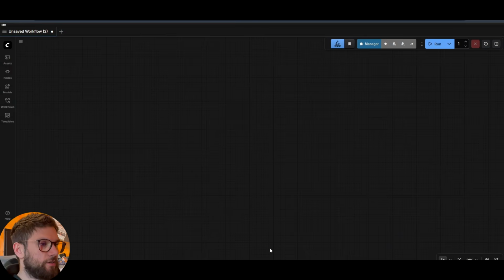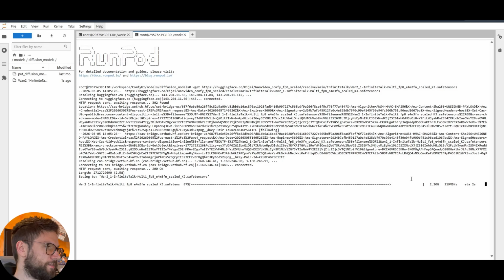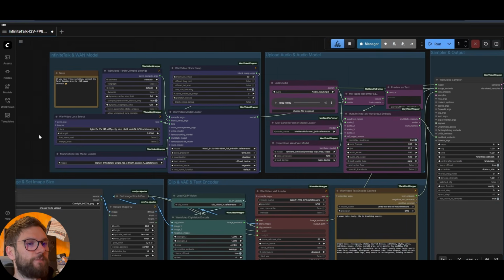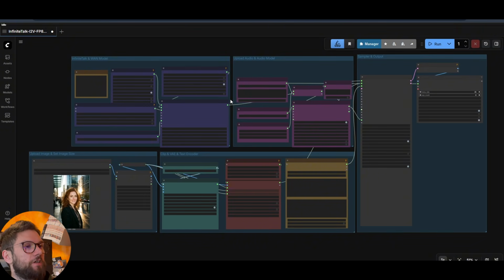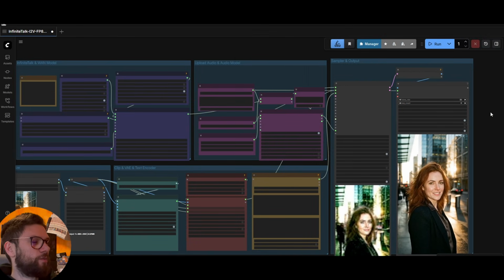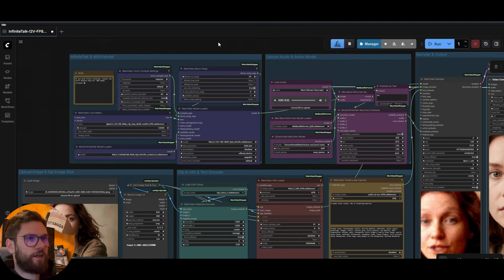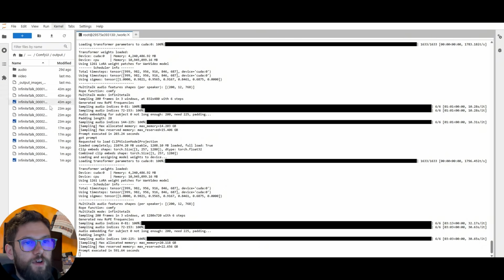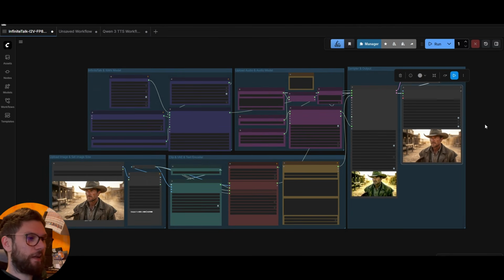Turn Any Image Into a Talking AI Video (Lip Sync Workflow Tutorial)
Want to turn a static image into a talking AI video?

In this video, I show you a powerful workflow that allows you to generate lip-synced videos from a single image and an audio file.

With this workflow you can take a reference character, upload an audio clip, and automatically generate a video where the character speaks or sings the audio with accurate lip sync.

I walk through everything step-by-step:

- Workflow installation
- How to load the workflow
- How to input the reference image
- How to add audio
- How the lip-sync system works
- Example results

This setup is perfect for:

- AI influencers
- AI characters
- Talking avatars
- Content creators
- Storytelling videos
- Singing AI characters

If you want to create AI videos from images quickly and automatically, this workflow is a powerful tool.

🔹 What’s covered in this video:

- Lip-sync workflow overview
- Step-by-step installation
- Image input setup
- Audio input setup
- Generating talking videos
- Example outputs

If you're interested in AI creator workflows, character systems, prompts, and AI tools, join my free community:

Inside I share:

- Advanced workflows
- AI creator experiments
- Prompt systems
- Character consistency strategies